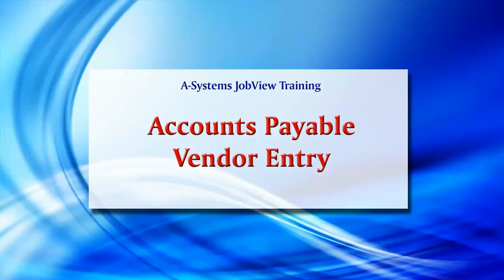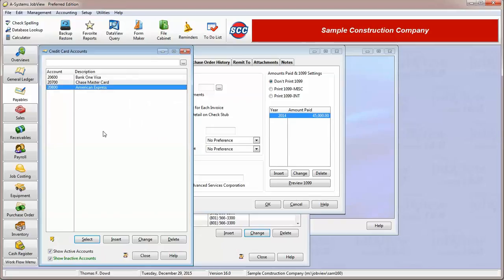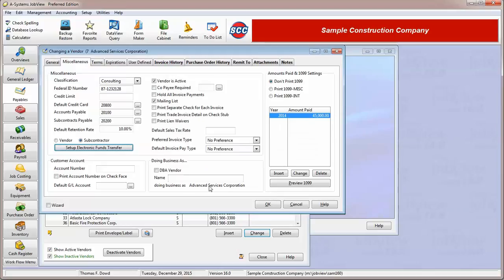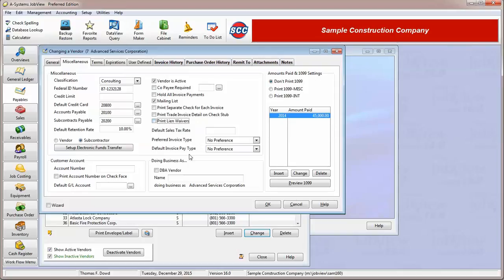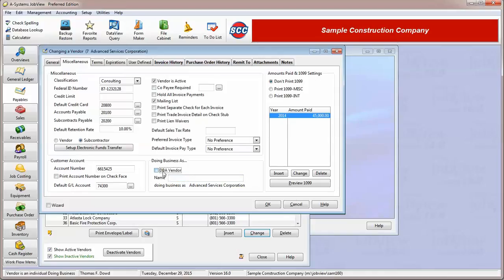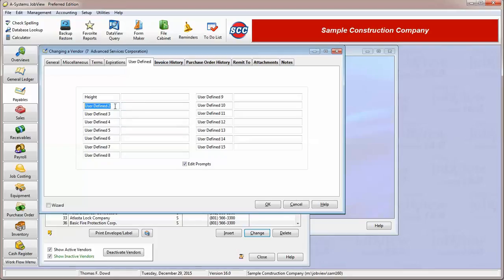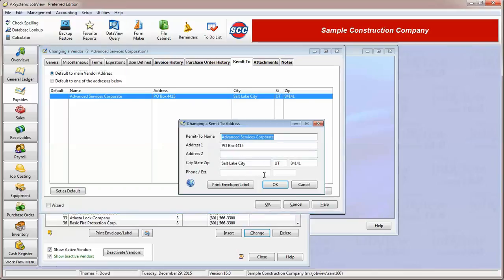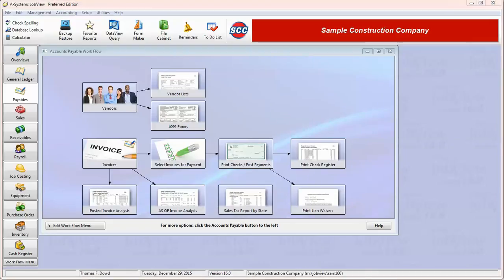A-Systems JobView Training - Vendor Entry